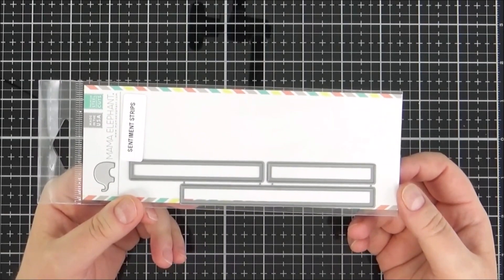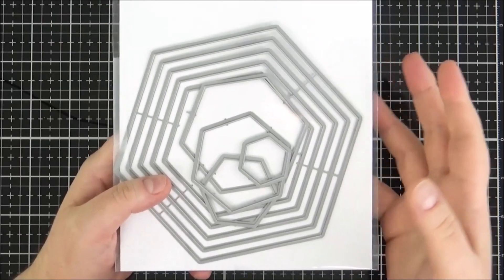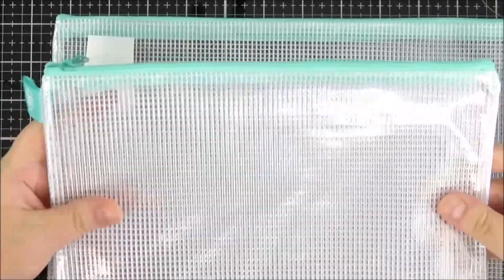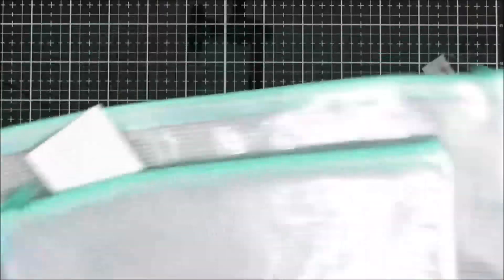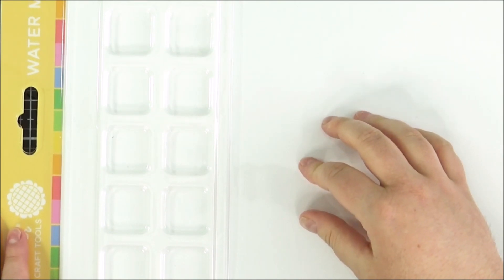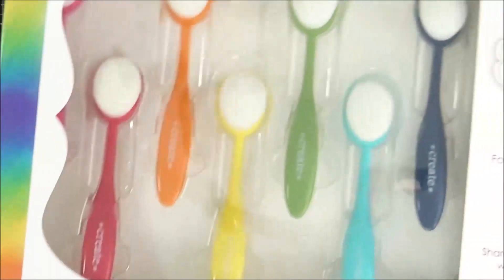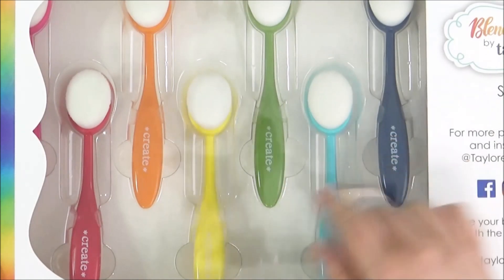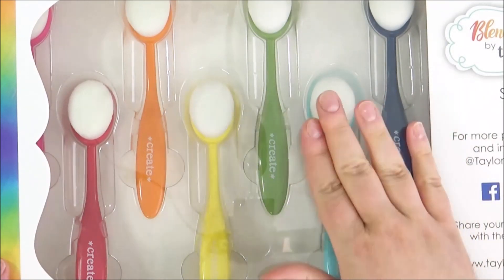Card Making Haul - July 2019 | The Card Grotto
Hello there, I hope you are all doing well. Today I have a card making haul to share with you. These are items that I purchased at the end of June, as well as in July. Links to the products mentioned are below.

[ Amazon UK ]